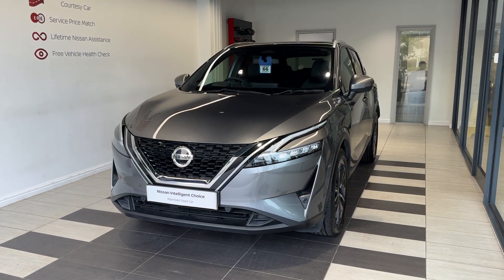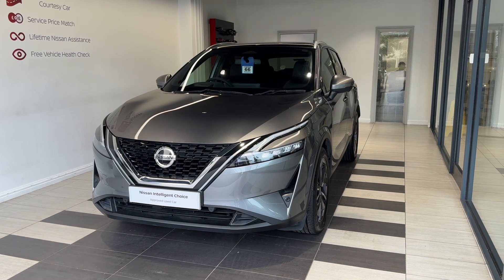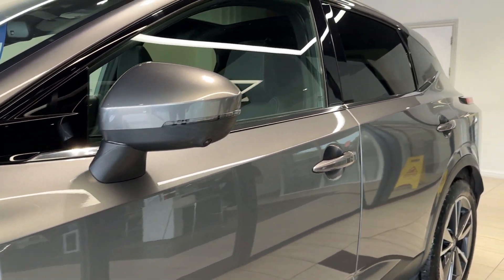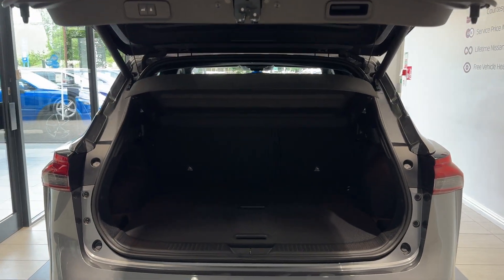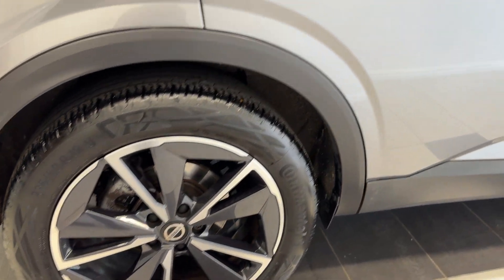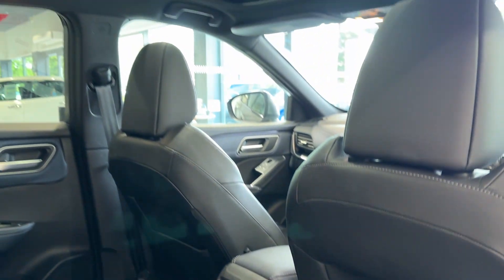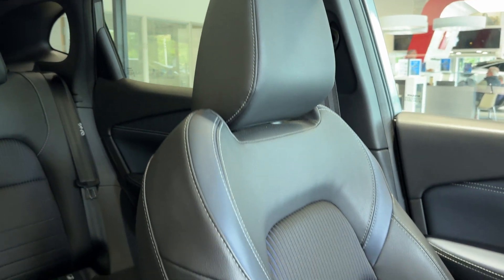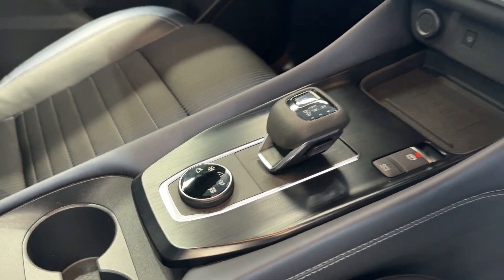Nissan Qashqai 1.3 DIG-T (158ps) Tekna X-Tronic BGE